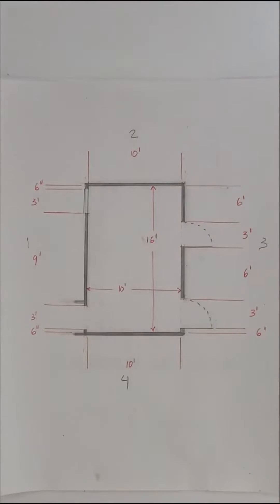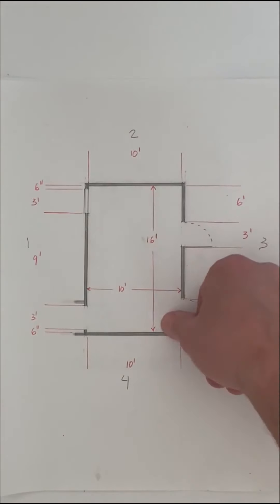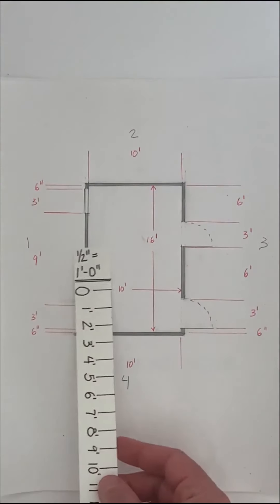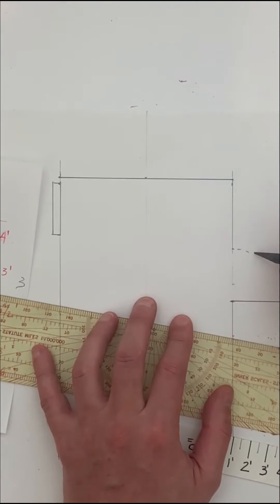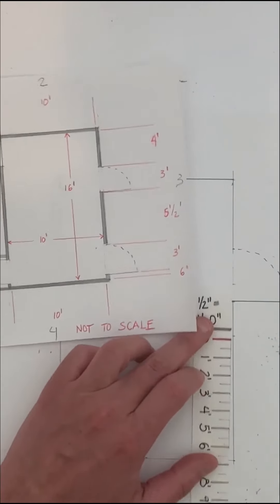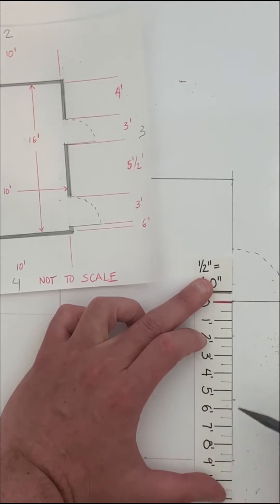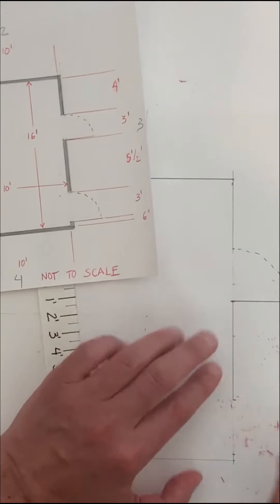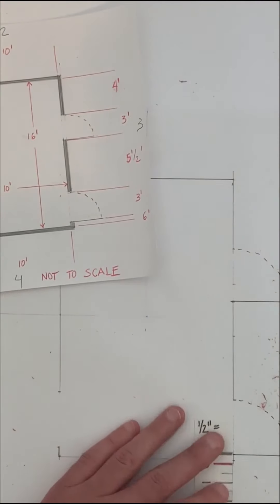How to Draw Your Floor Plan to Scale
In our previous ArchitectureAtHome video, we showed you how to measure the room that you're going to redesign using our scaled furniture cut-outs. In this video, you'll learn how to draw your floor plan to scale so that the dimensions are accurate and you can get a realistic idea of how furniture would fit inside!